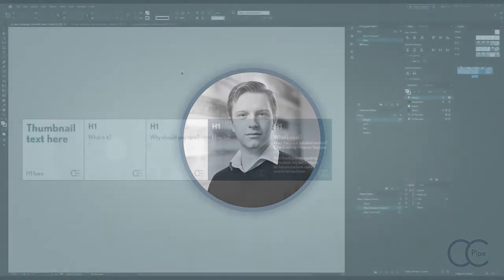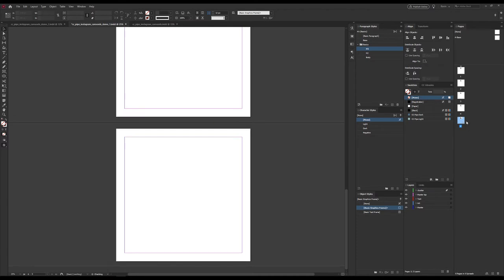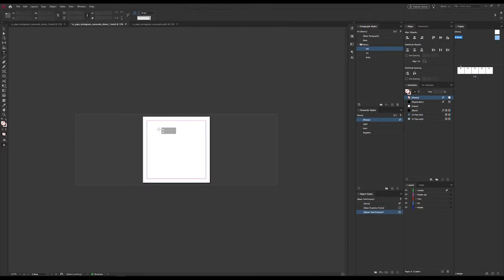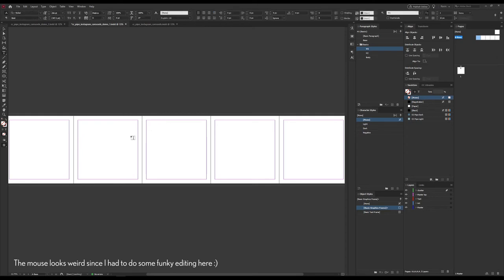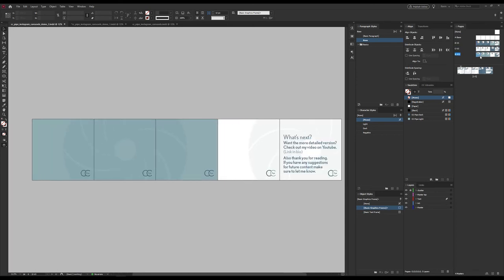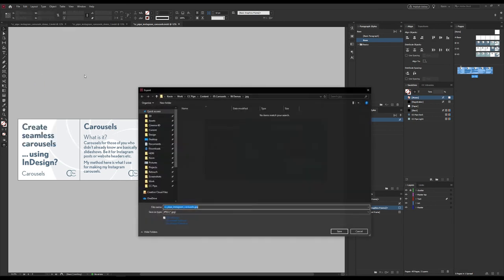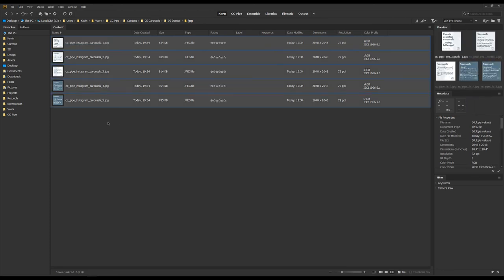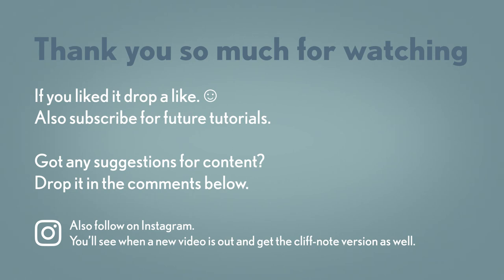Create seamless carousels... using InDesign? - Tutorial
If you make carousels for Instagram you’ll probably appreciate a quick and easy way of getting it done. Here’s my method to make them seamless using InDesign. It’s perhaps a less common tool to use, but you might be surprised by it’s potential.

PARTS
0:00 Intro
1:06 InDesign
1:27 Use spreads
2:24 Use masters
3:51 Export
4:48 Outro